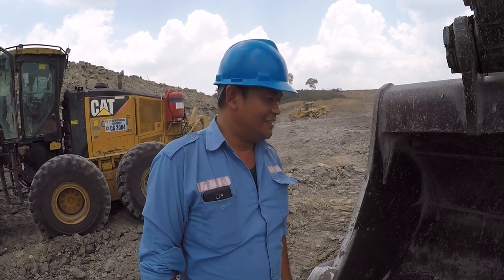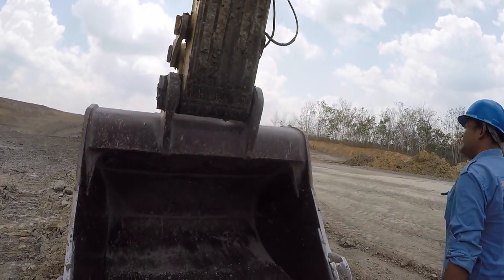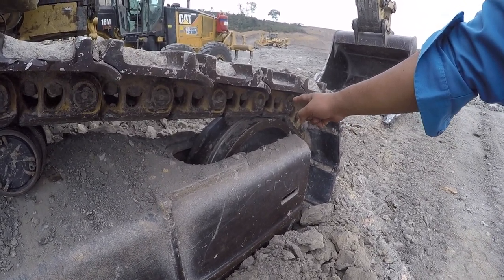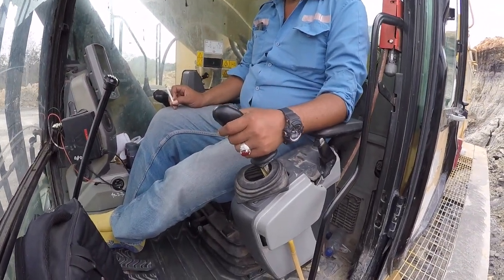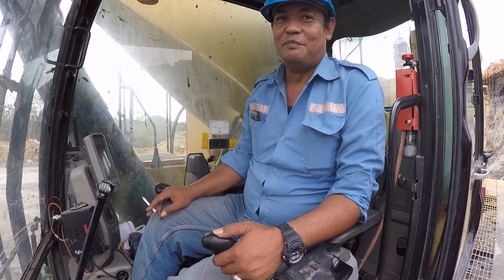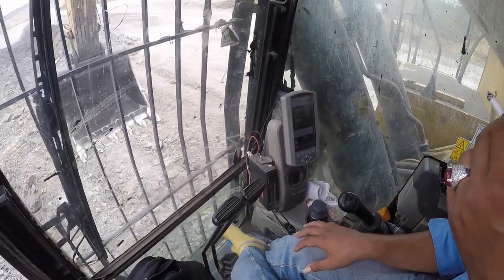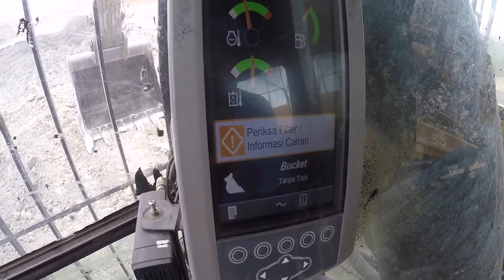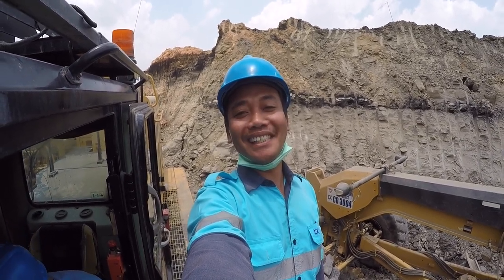review cara pengoprasian excavator 390 CAT